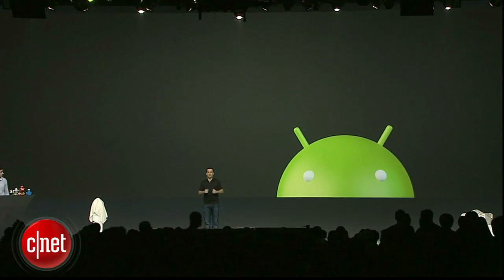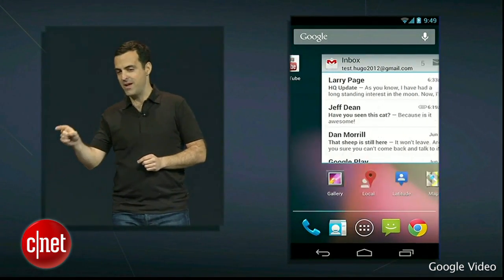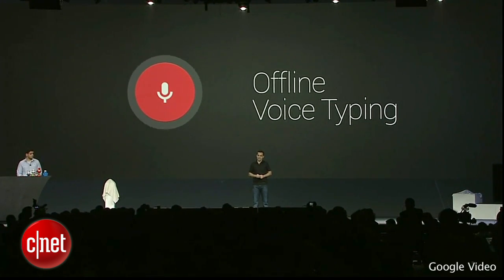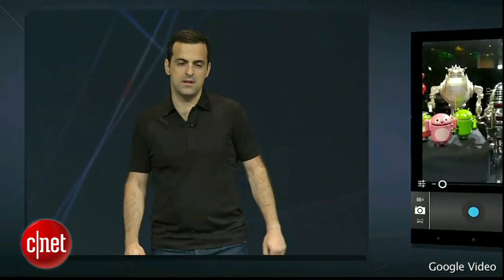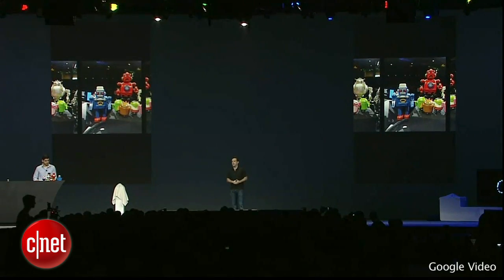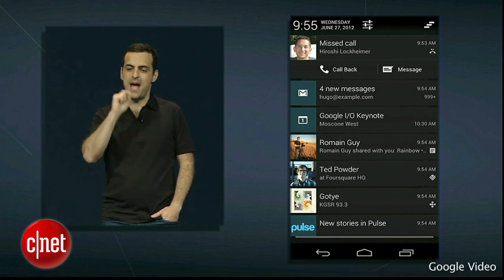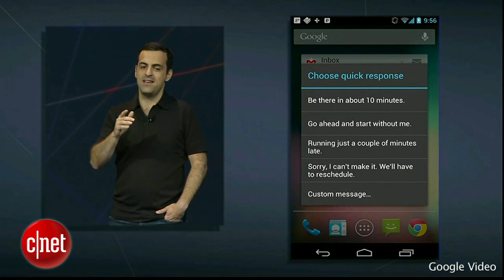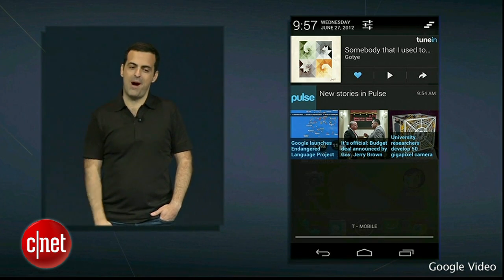Features galore in Google's Jelly Bean - CNET News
Google's Hugo Barra and Dave Burke announce the latest Android OS update, Jelly Bean, at Google I/O in San Francisco. The new OS features offline voice typing, an update to notifications, an enhanced camera app, and better touch-screen responsiveness.